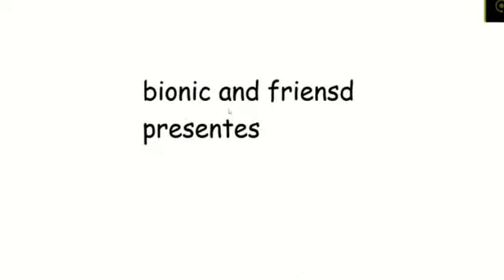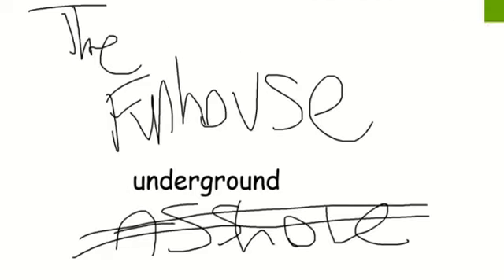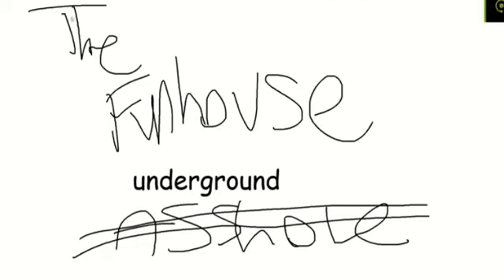The Funhouse Underground Release Trailer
Out Now